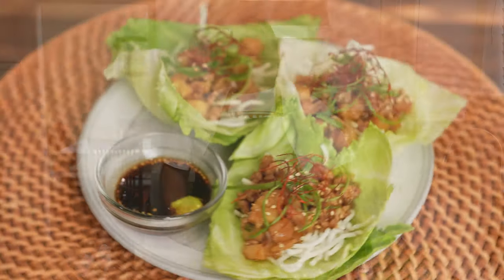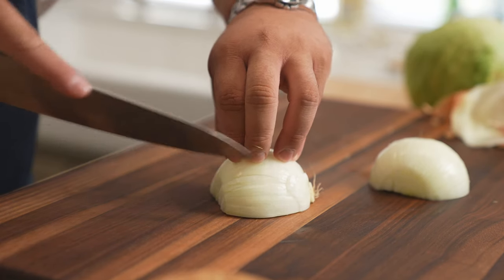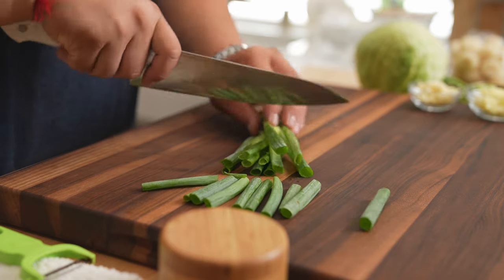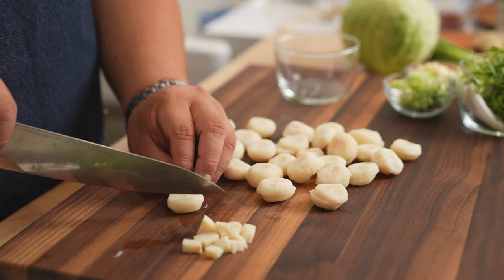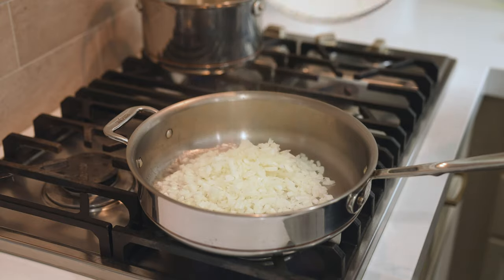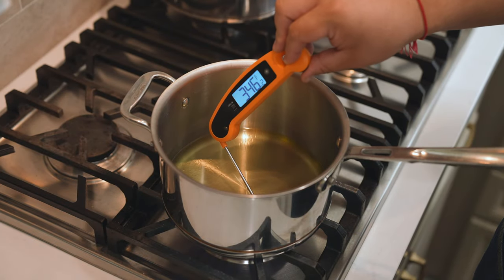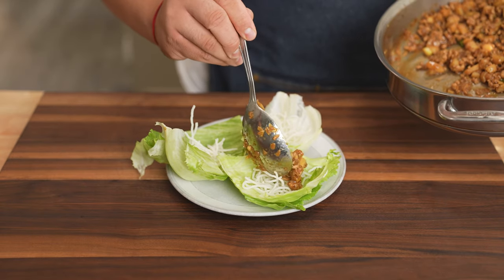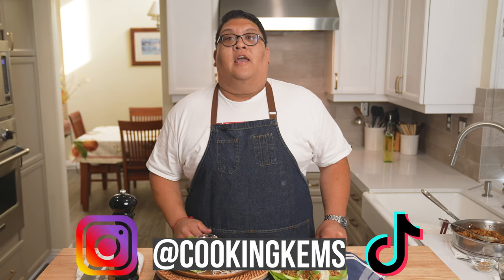Chicken Lettuce Wraps | Cooking With The Kems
Chicken Lettuce Wraps are a healthy, delicious appetizer and meal, you can whip them up super fast and eat right away. These have all kinds of flavors, from salty, savory, sour, and even a little crunch as well.

1 lb. ground chicken
4-5 Cloves Garlic, minced
1 onion small dice
4 tbsp Hoisin sauce
2 tbsp Soy sauce
1 tbsp sriracha hot sauce
2 tbsp brown sugar
2 inch Piece of Ginger, finely minced
12 ounces chestnuts, drained and diced
2 stalks Green scallions, thinly sliced, separate whites from greens.
1 head iceberg lettuce cut into quarters
Crispy rice noodles for garnish
Chili threads

Sauce
½ cup low sodium soy sauce
½ tbsp yuzu juice or lemon juice
1 tbsp sugar
Sesame seeds
Wasabi paste to taste

Directions
1. Have all ingredients at the ready
2. In a large sauté pan heat to medium high and add vegetable oil and swirl
3. Add onion and begin to sweat for about 2 to 3 minutes then add ginger and cook for another two minutes before adding garlic and cook until garlic is California tan.
4. Ground chicken in and cook until chicken is cooked through. Cook on high and this should not take very long.
5. Once the chicken is all white and cooked. Add hoisin sauce, soy sauce, brown sugar, and sriracha, along with salt and pepper to taste.
6. Cook until the sauce is glazed onto the chicken
7. Add chestnuts in and the whites of the scallions
8. Serve immediately or cool for later and serve over fried rice noodles and lettuce
9. Garnish with green scallions when about to serve.
Credits:
Chef - Stephen Kem
Directors - M&M
DP/Editor: Anghel Paras
Special Thanks to the Kem Family & TK Gorgonia